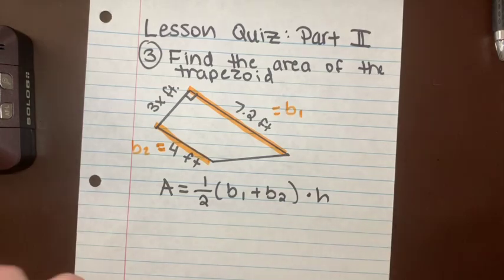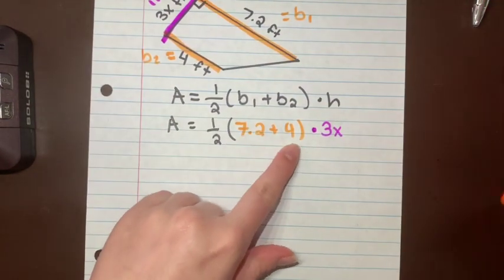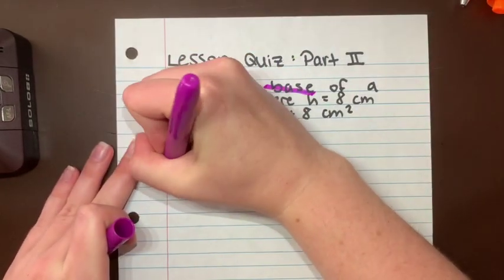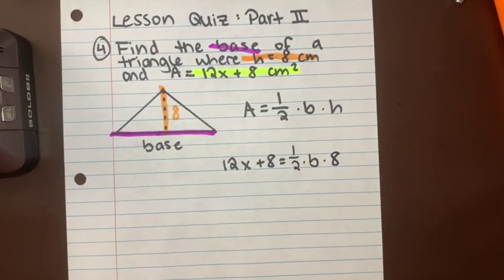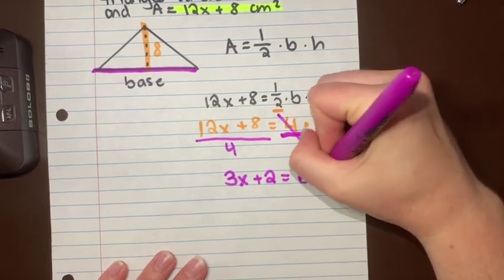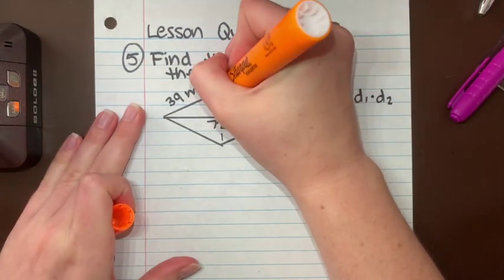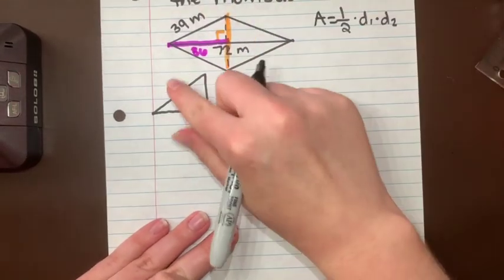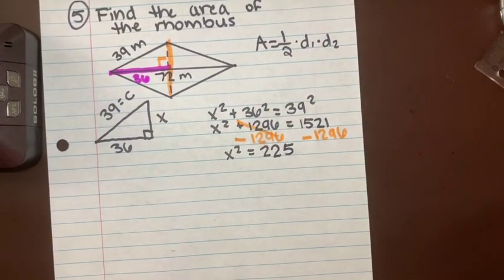Lesson Quiz: Part II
Going over the solutions for Lesson Quiz Part 2 in the "Area and Perimeter" Powerpoint